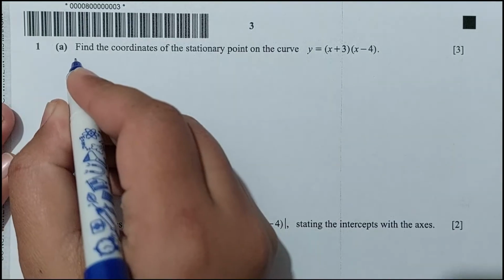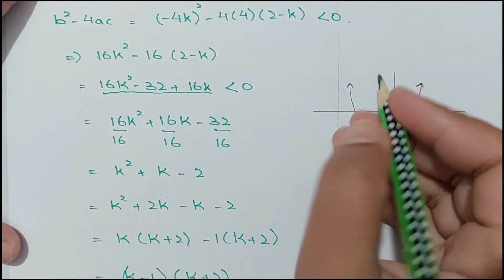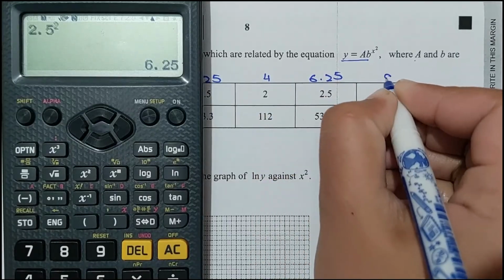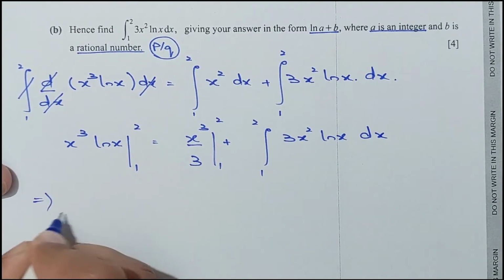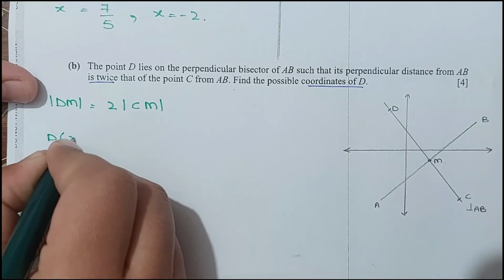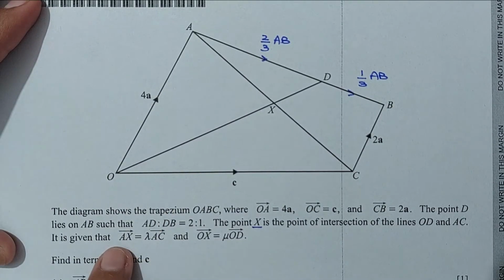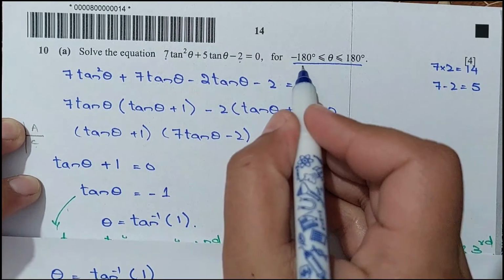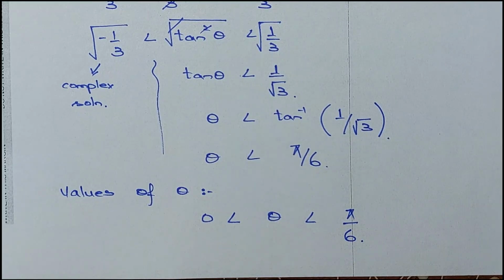O Level Additional Mathematics Paper 1 4037/13 Oct/Nov 2024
Time-stamps
Intro - 00:00
Q1 - 00:12
Q2 - 07:43
Q3 - 10:05
Q4 - 14:01
Q5 - 17:24
Q6 - 25:25
Q7 - 37:16
Q8 - 41:10
Q9 - 1:05:05
Q10 - 1:14:13
Q11 - 1:25:46